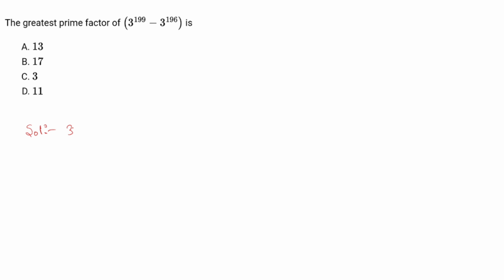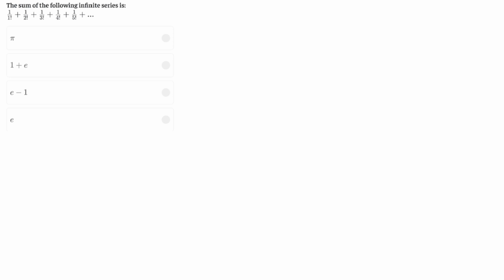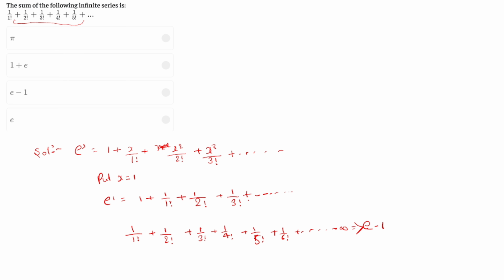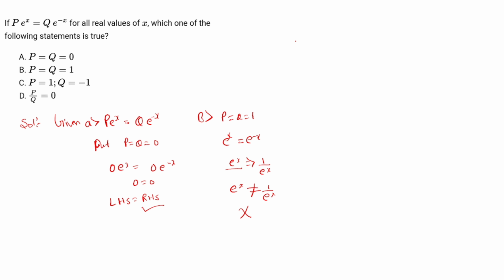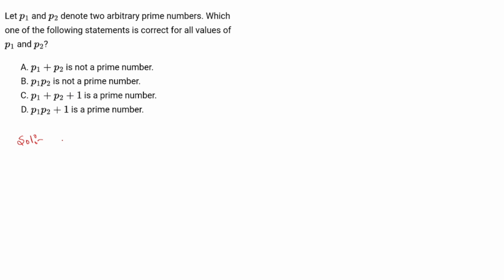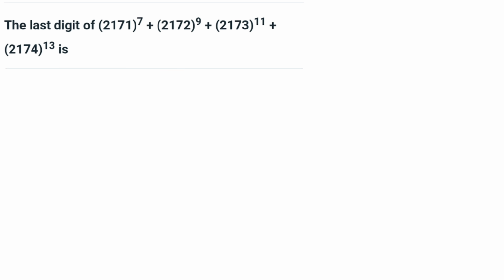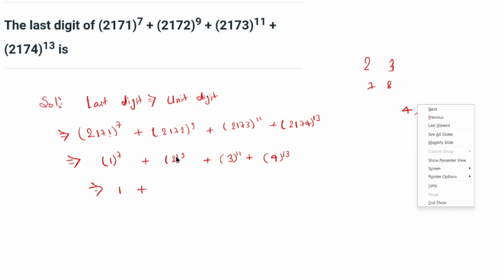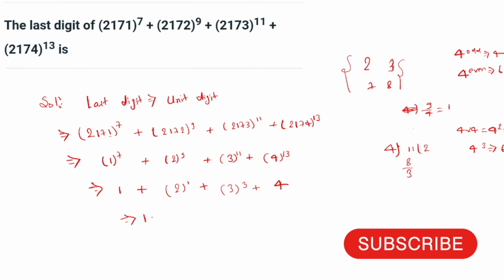GATE PYQ Number System 🔥 Must-Do Questions for GATE 2026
📘 Preparing for GATE 2026?
This video covers MOST IMPORTANT GATE PYQ from Number System asked repeatedly in GATE exams.

🔥 In this video you will learn:
✅ GATE PYQ Number System (Solved Step-by-Step)
✅ IIT-Level Concepts & Smart Tricks
✅ Common Mistakes Students Make
✅ How to Solve PYQ FAST in Exam
✅ GATE 2026 Strategy for High Score

📊 Why PYQ are MOST IMPORTANT for GATE?
👉 70–80% concepts repeat every year
👉 Direct questions from PYQ patterns
👉 Best way to boost rank with less effort

🎯 This video is useful for:
✔ GATE 2026 / 2025 / 2024 Aspirants
✔ Electrical / CS / Instrumentation Students
✔ Students targeting IITs & PSUs
📌 Next Videos Coming:
▶ Control Systems PYQ
▶ Network Theory PYQ
▶ GATE Rank Strategy from IIT

👉 COMMENT “GATE 2026” if you want full PYQ series 🔥
gate pyq number system
gate 2026
gate number system pyq
gate exam preparation
gate electrical pyq
gate cs number system
gate pyq solved
gate 2026 strategy
iit gate preparation
gate previous year questions